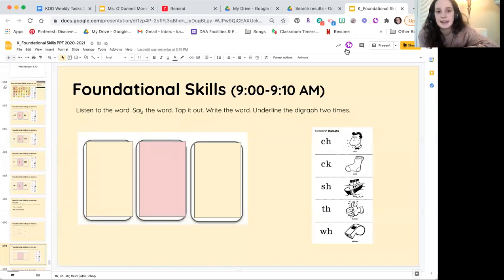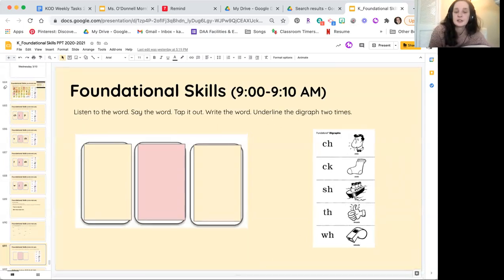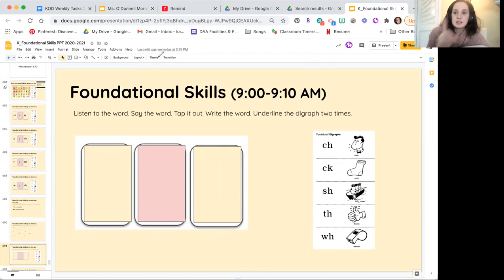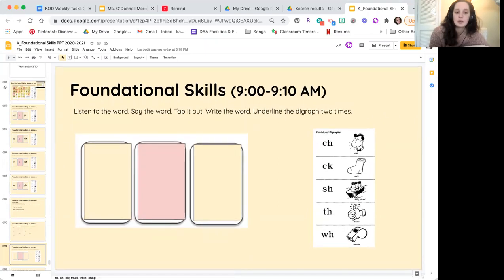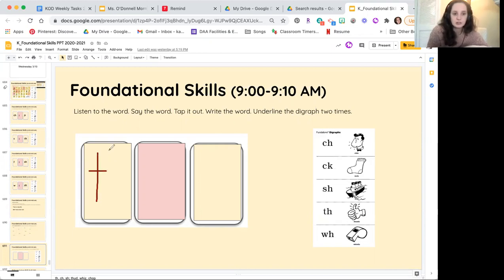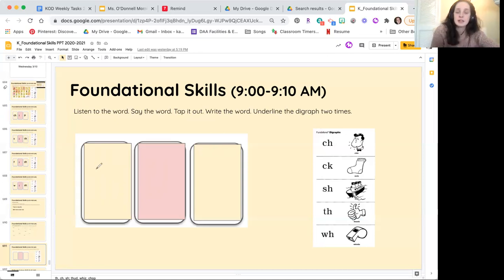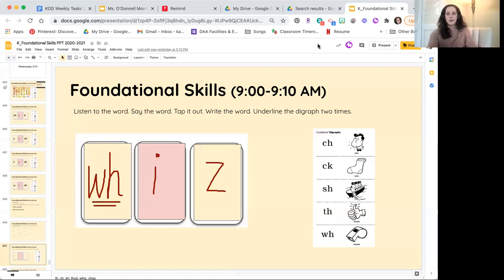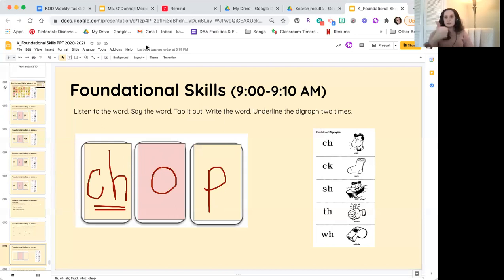3/10: Digraph Words Spelling Practice